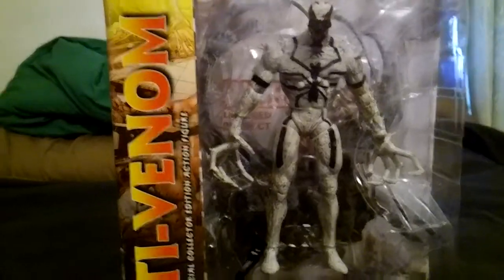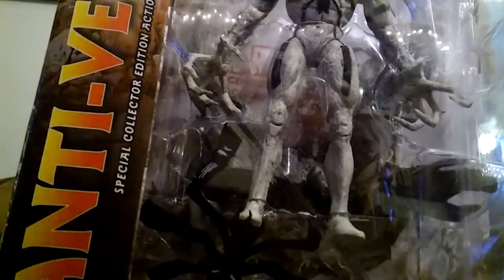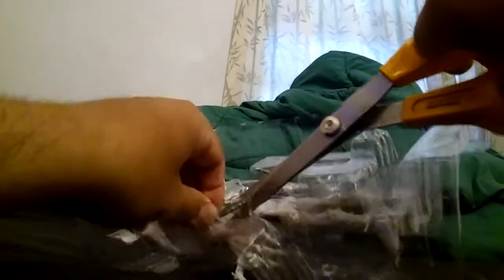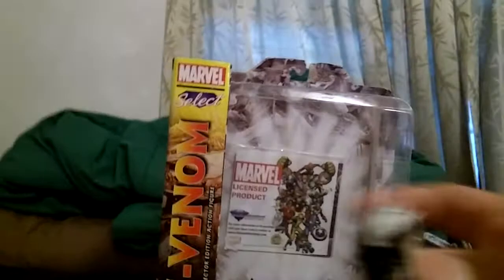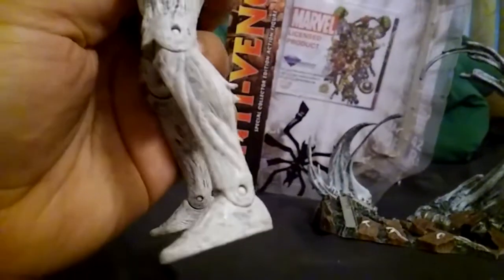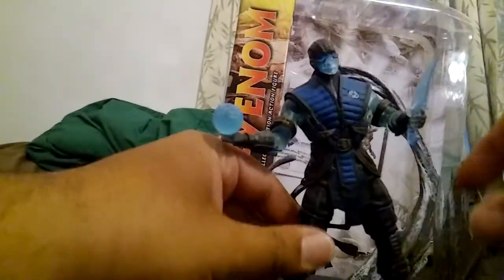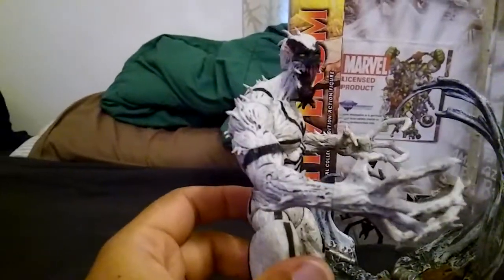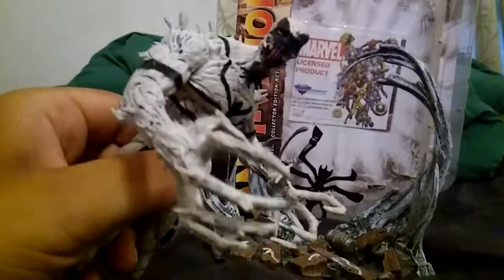MARVEL SELECT ✔ ANTI-VENOM ACTION FIGURE REVIEW!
A review of marvel select action figure anti-venom from 2014.